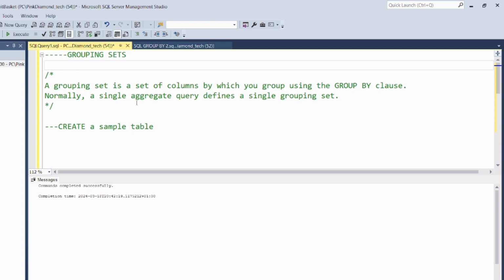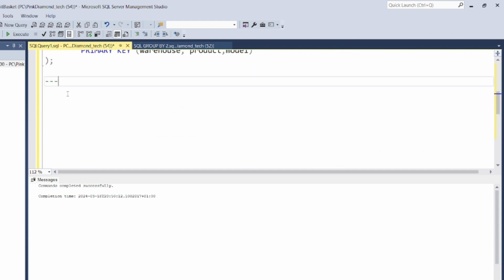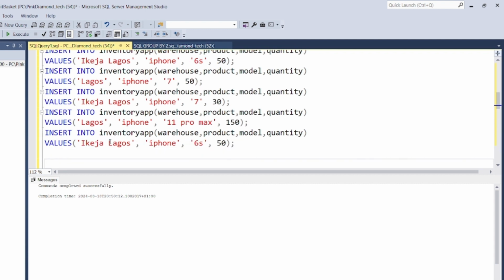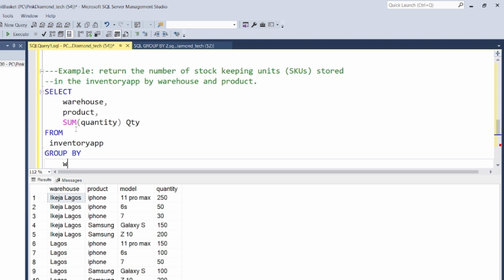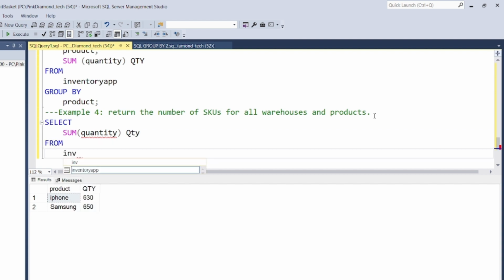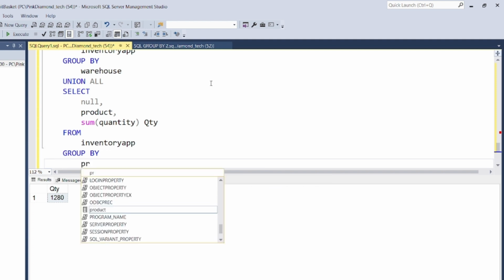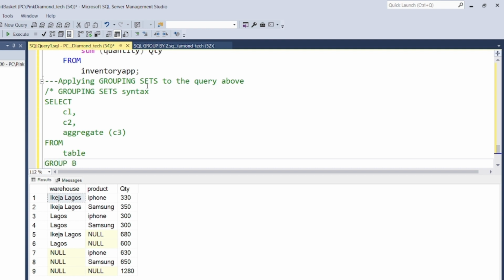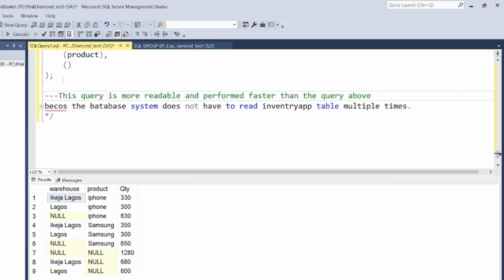Mastering SQL Server Grouping Sets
In this video, you will learn how to use the SQL "GROUPING SETS" operator to create comprehensive summary reports like a Pro!